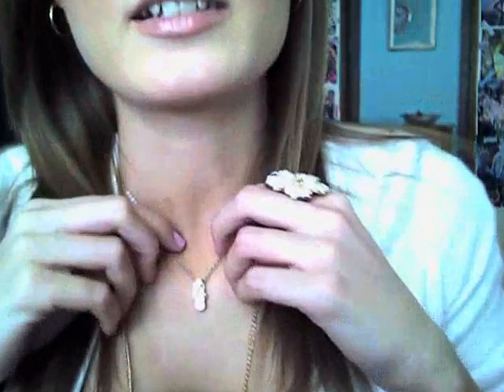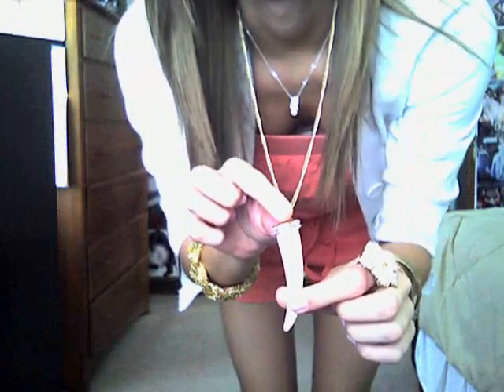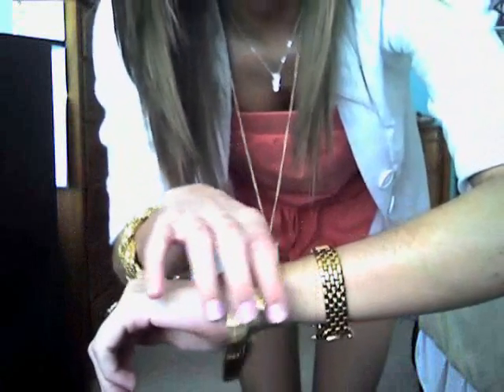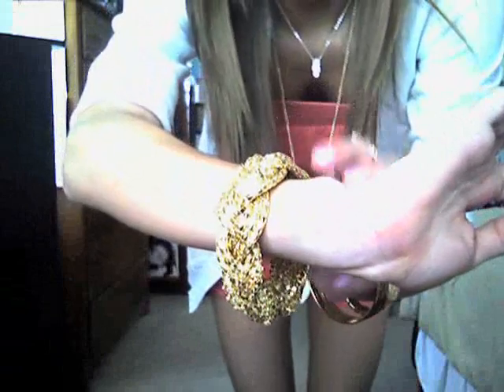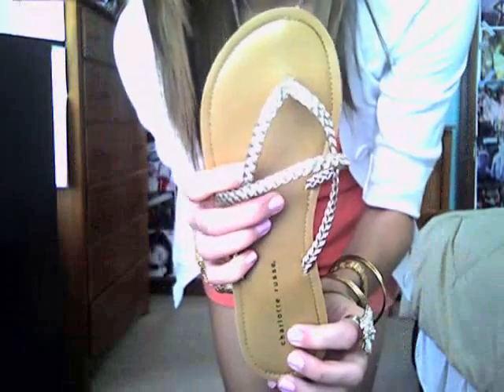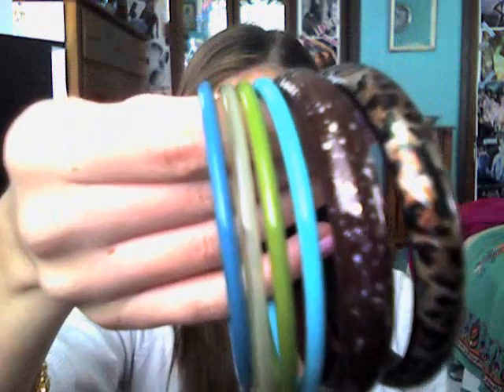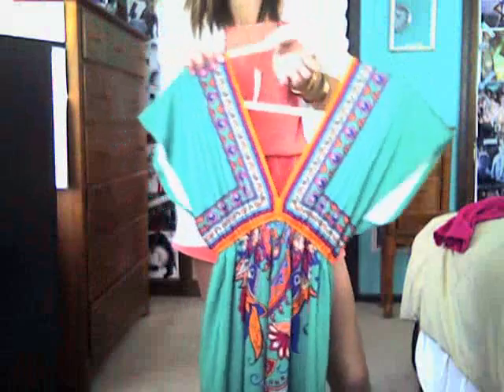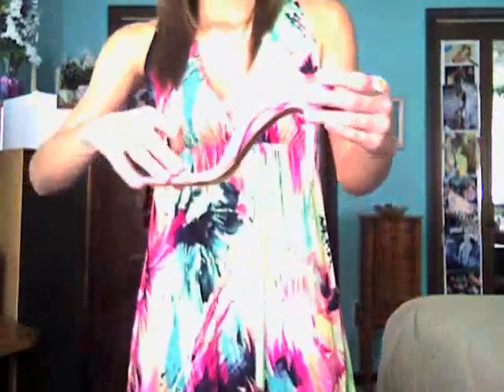Easter Weekend OTD's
What I wore Friday-Sunday